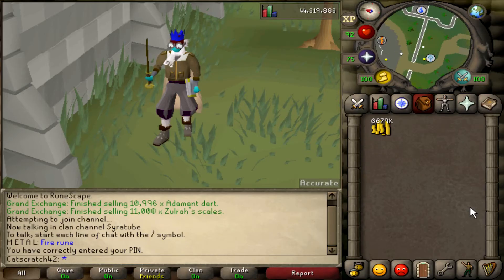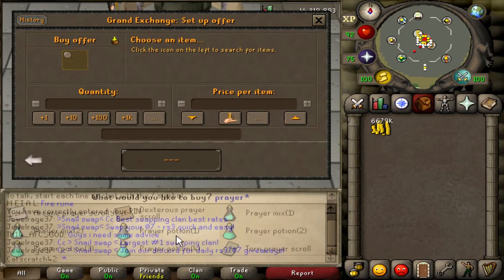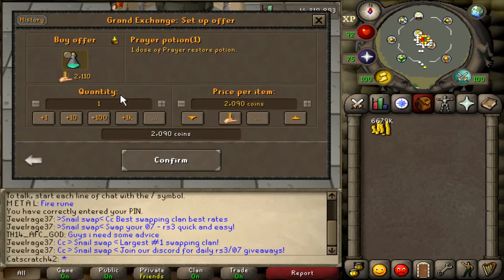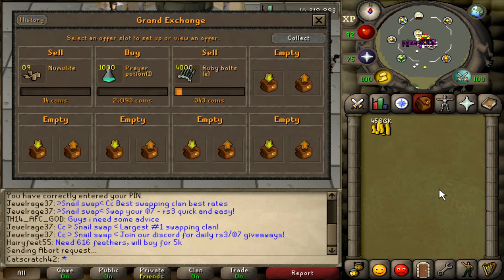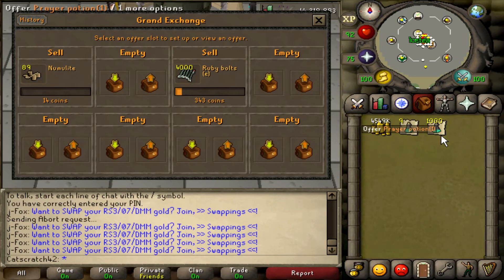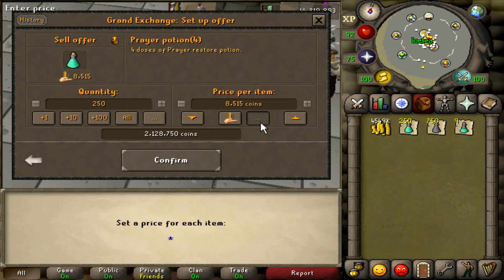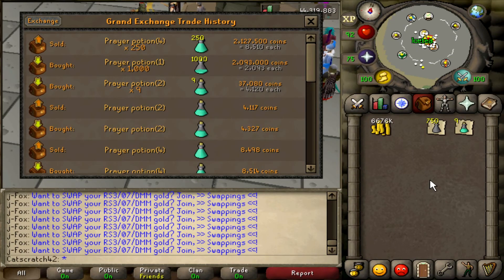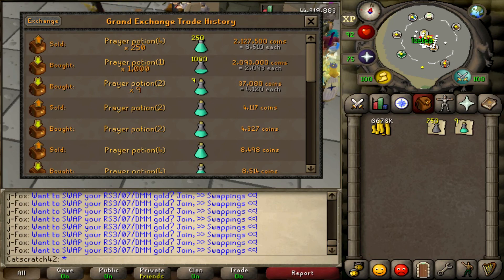OSRS Full Guide: How to Decant potions for profit!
What is up everyone, here is the long requested guide on how to decant potions in OSRS to make bank. Just put your offer up for 1 or 2 dose potions (whichever is more profitable), decant them and then flip them.  Decanting potions is something I wish I did more often because it is another way to quickly collect cash. It is also a good method since you can beat the 4 hour limit for a potion by purchasing the 1 or 2 dose versions. Anyway, I hope you guys enjoyed another flipping guide and make sure to catch the livestreams!

Liked the music in the video? Click here to check out my friend William Pratt on soundcloud!